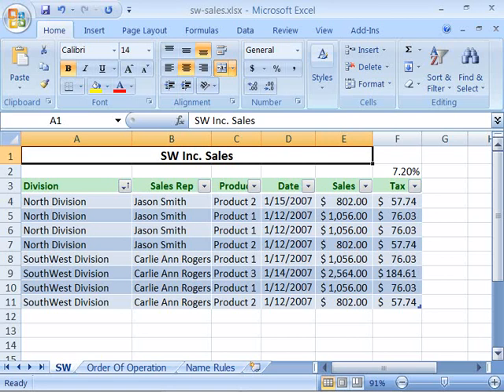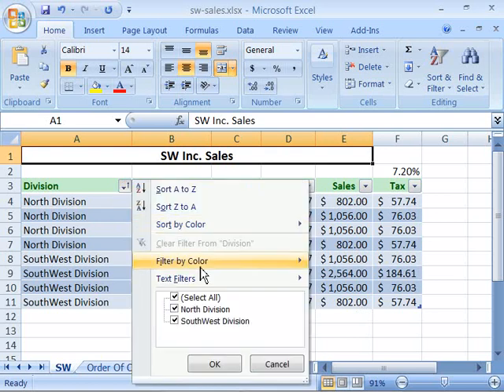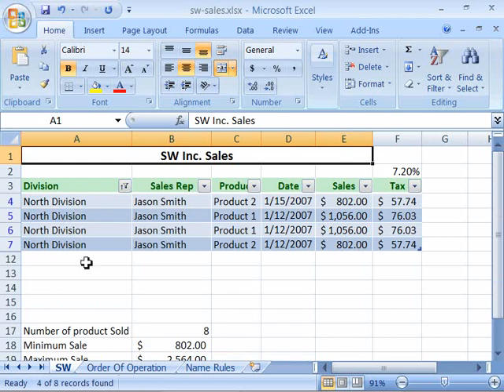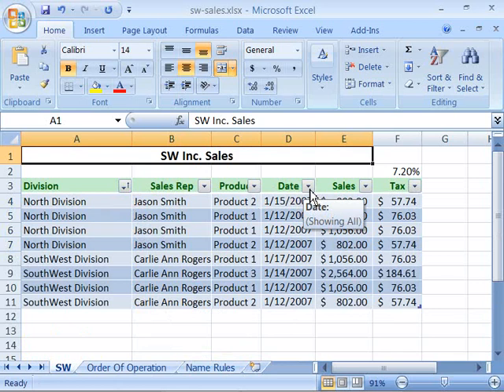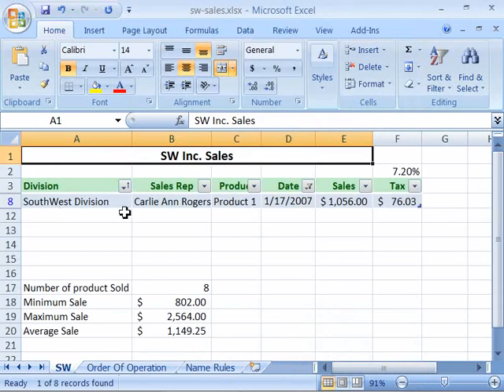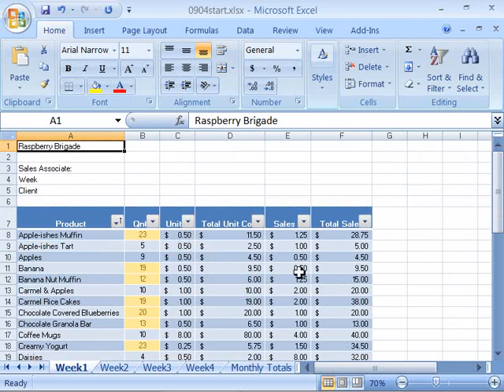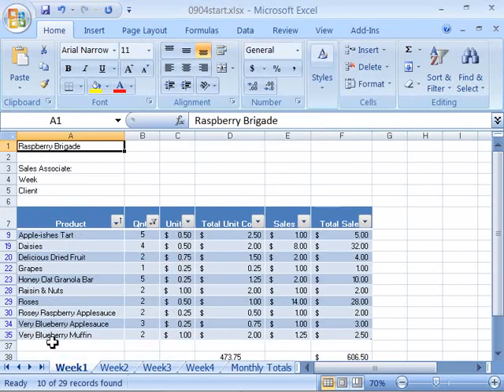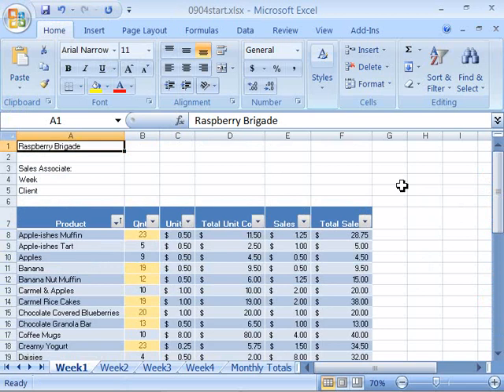Top show in the wold